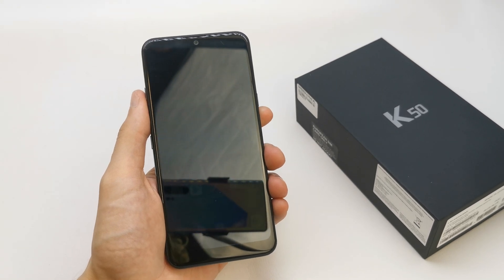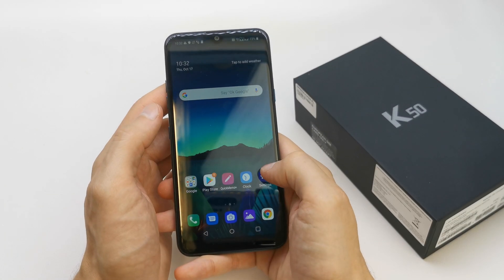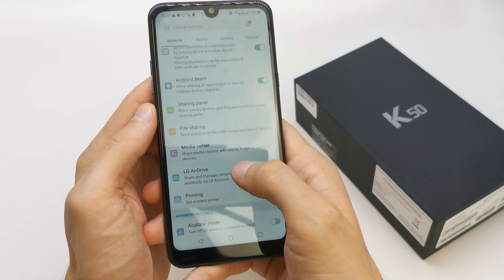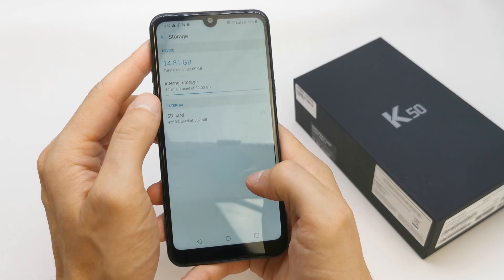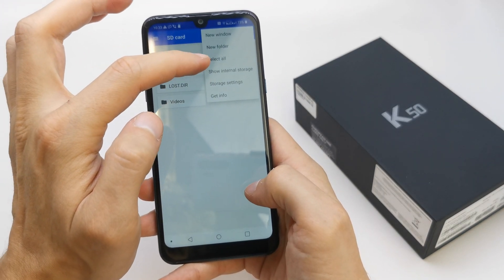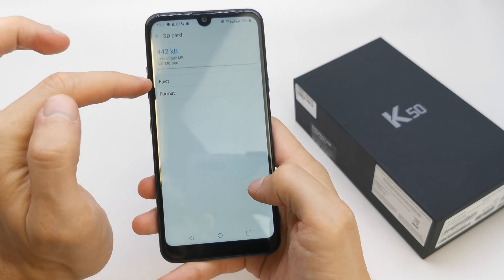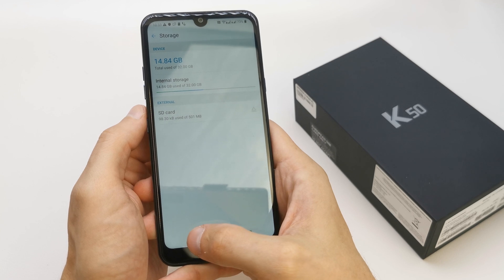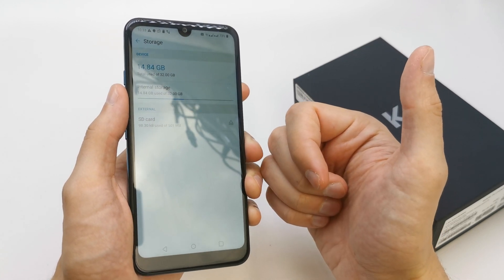LG K50 - HOW TO FORMAT SD CARD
easy way how to format sd card on your k50